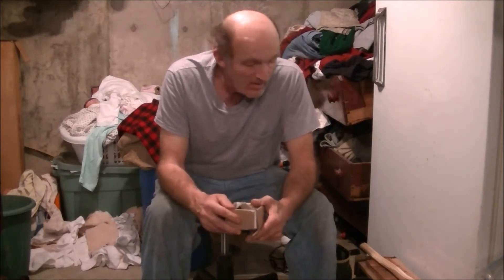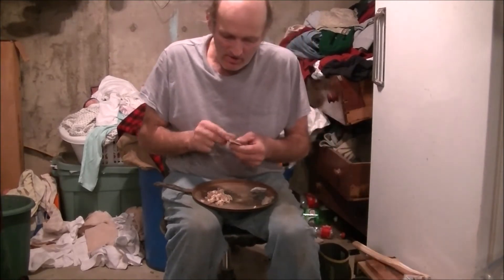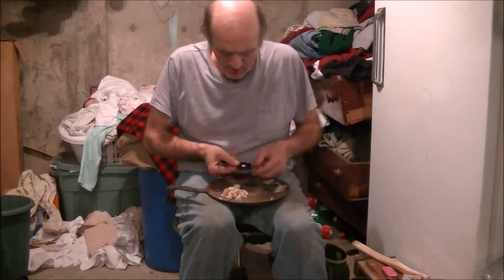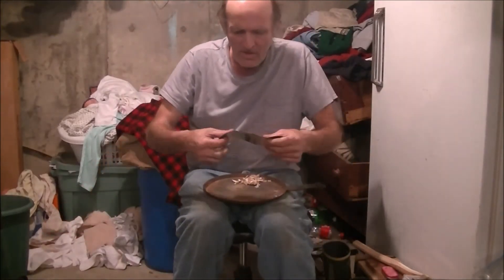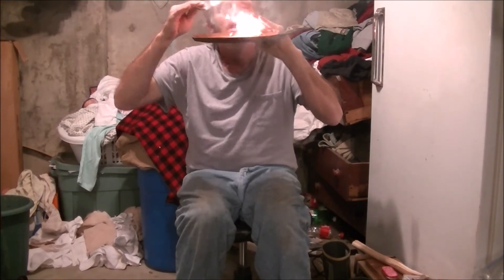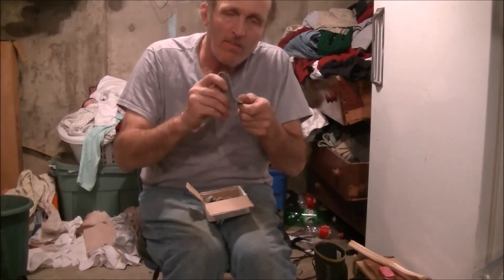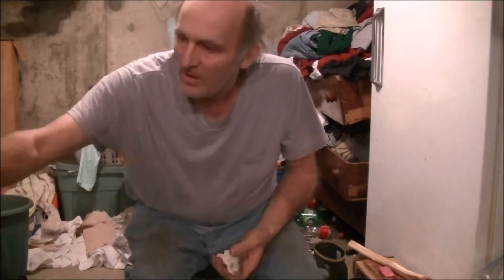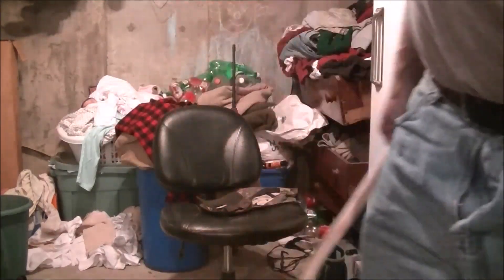Some Rocks From LesLie Hunt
Description These are some high class rocks from Leslie Hunt r sparks with a flint and steel